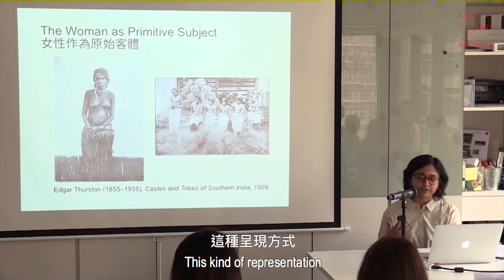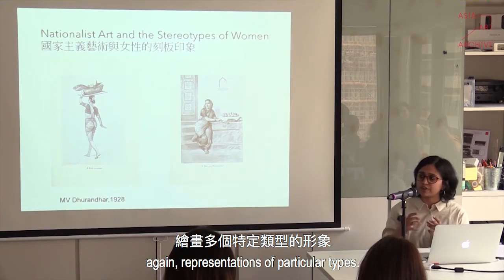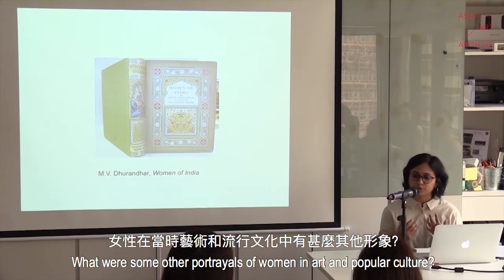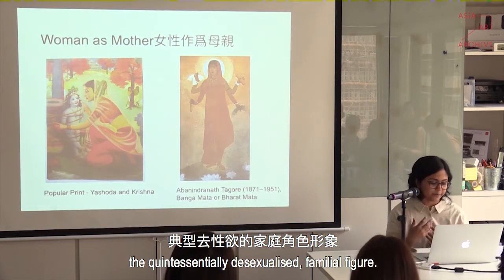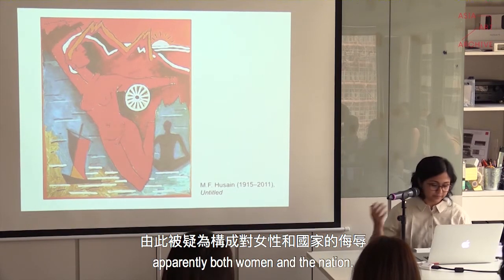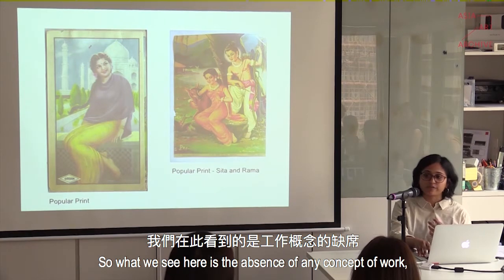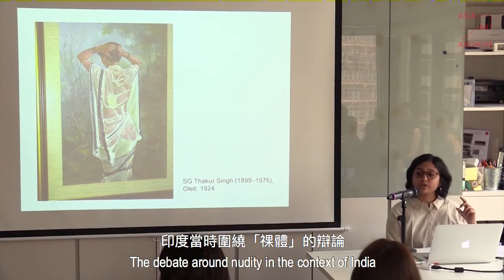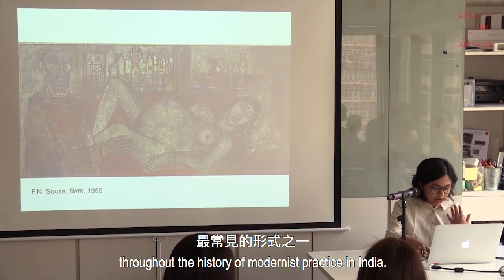Talk | Sneha Ragavan | From Representable Object to Representing Subject - Part II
From Representable Object to Representing Subject: Women in the Modern and Contemporary Art of India

The talk attempts to trace the emergence of a feminist subjectivity in the representations of women in the arts of India. It begins with an overview of how women conventionally figured in modern art history of India as objects of representation. In contrast to this, there has emerged the work of women practitioners who not only critiqued such modes of representation, but also heralded new aesthetic sensibilities attentive to the gendered nature of artistic discourses.

Part II. Representable Objects | Women in Art and Popular Visual Cultural: Late 19th Century to Mid-20th Century

The talk is part of AAA’s teacher professional development series, Teaching Labs.

A full set of online resources is available on AAA’s